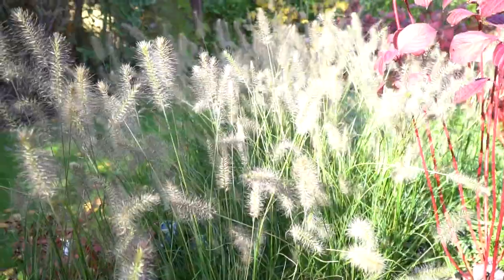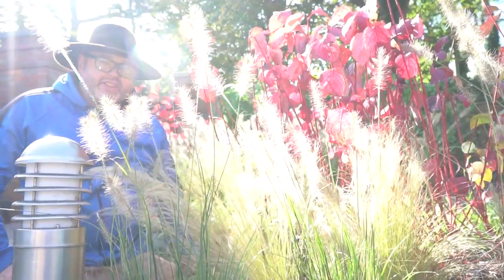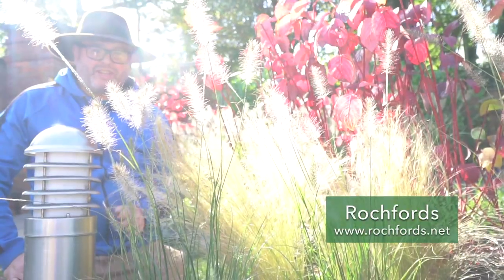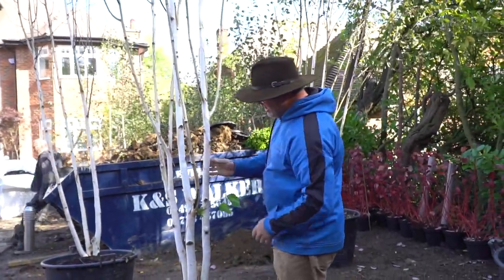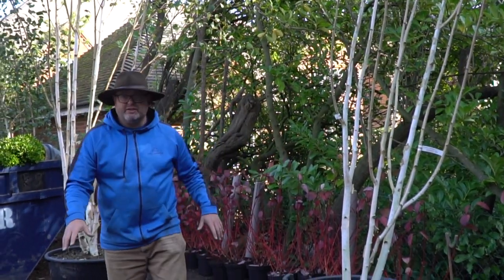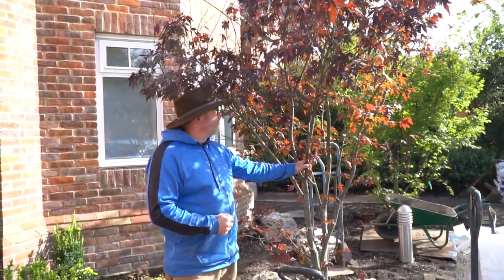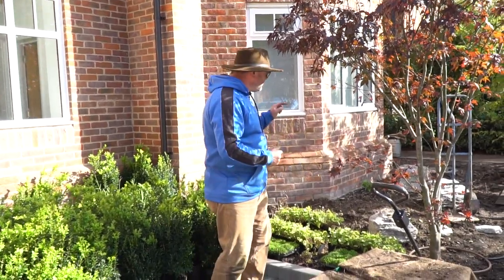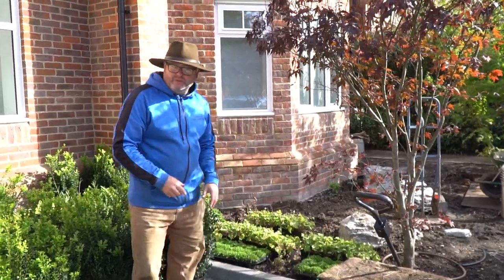Planting Grasses in Amersham, a garden design and landscaping scheme by Karl Harrison.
Pennisetum, Stipa tenuissima and Carex Morrowwi 'Ice Dance'... Grasses for your garden, beautiful Acers and Karl talking you through a wonderful planting scheme for a 2020 project of Garden design and Construction in Amersham, Buckinghamshire.
Do ask question should you have any... Enjoy